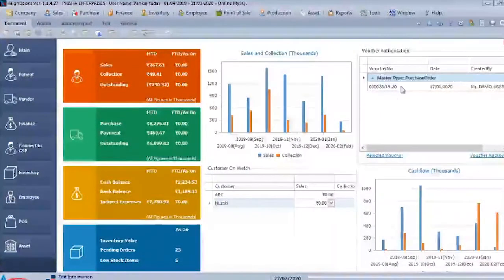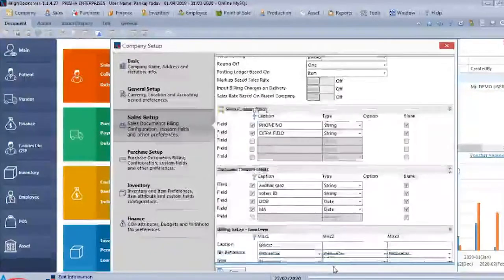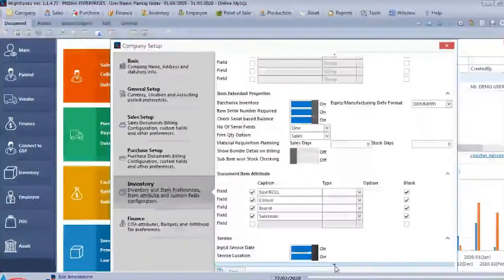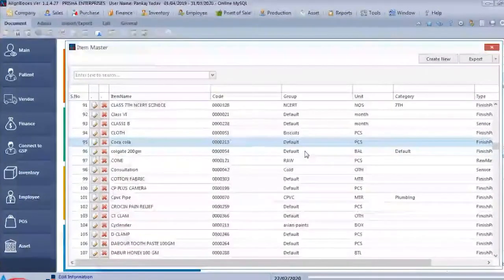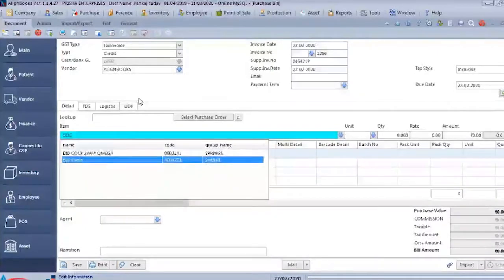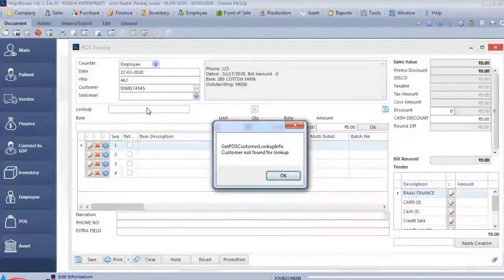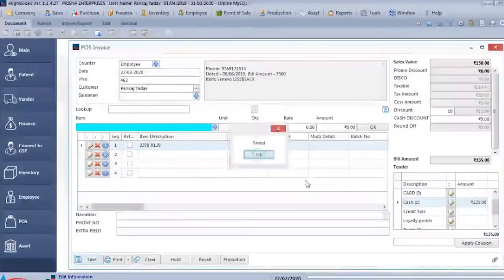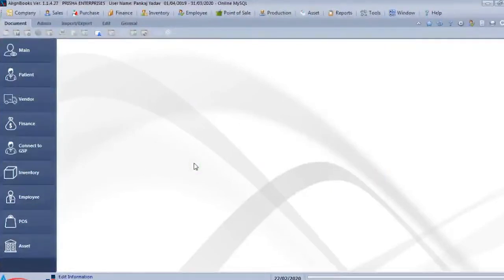AlignBooks Offline Accounting Software Demo | Yesha Software LLP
This video contain information of Alignbook  Offline Accounting Software Demo

Entire video is in Hindi Language

Use Partner Code : 100156 for support & training

For Any Queries or Demo
Yesha Software LLP
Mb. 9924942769